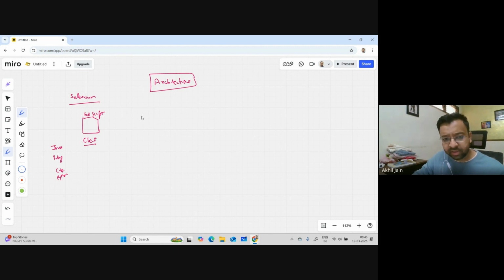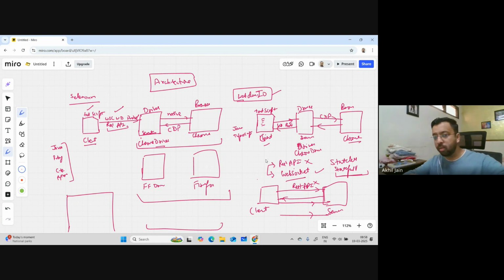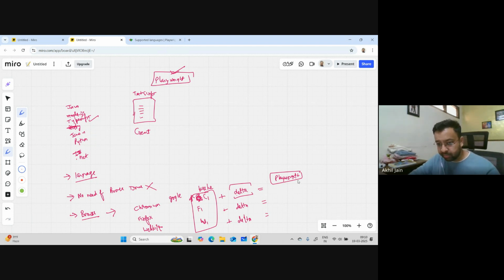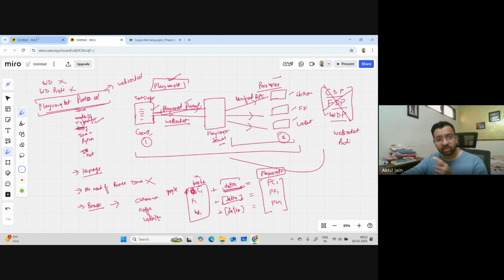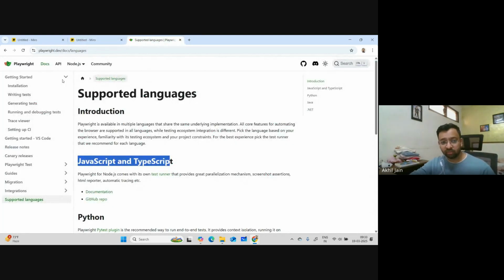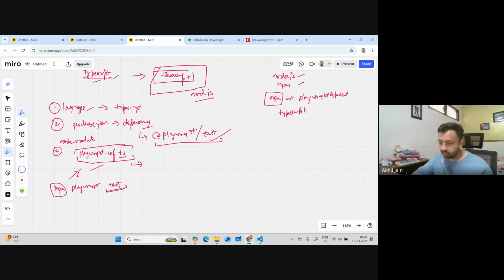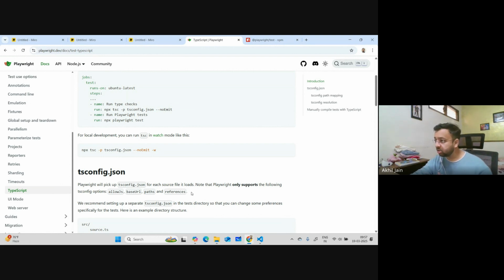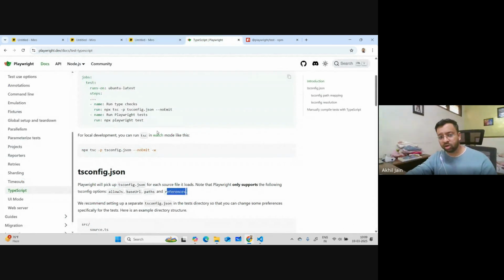Playwright E1: Architecture?🔥 Protocol?🔥 Server?🔥 Custom Browsers ?🔥 TSConfig File setup?🔥